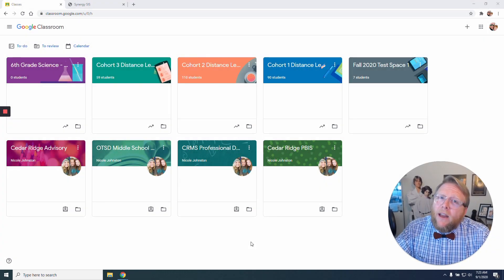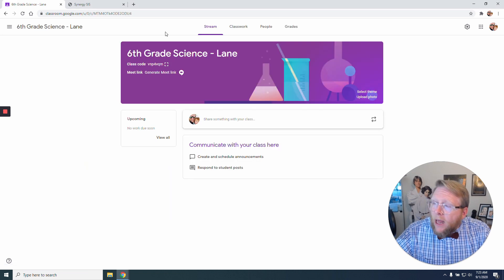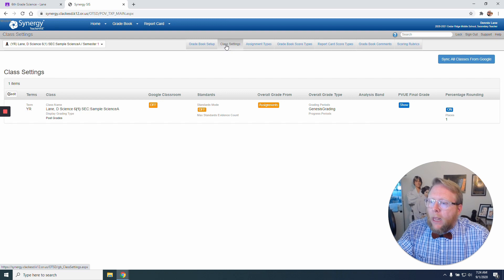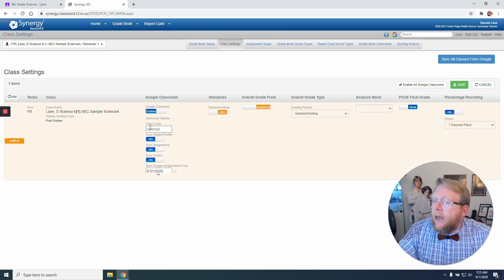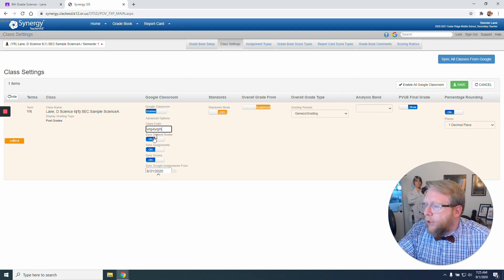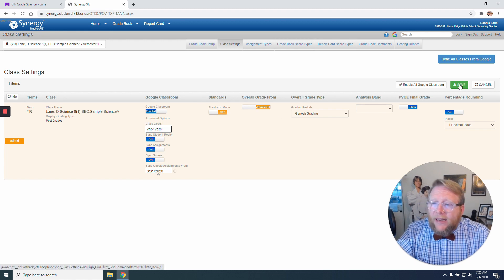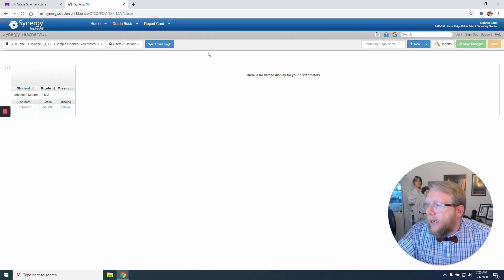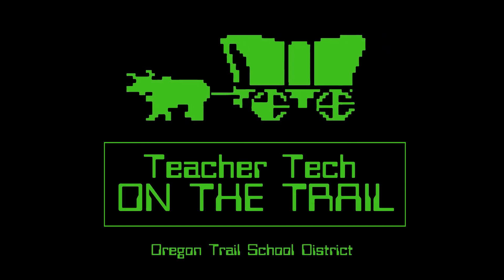Connecting Google Classroom To Your Synergy Gradebook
In this short video, we will see how to sync your Google Classroom with Synergy. You can use this sync to auto enroll students in your google classroom, grade assignments, even create activities.